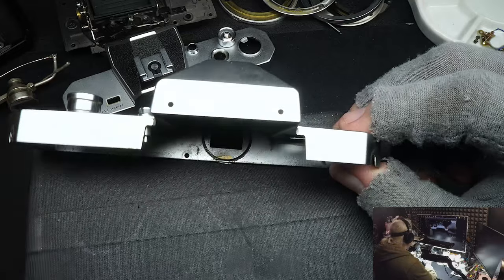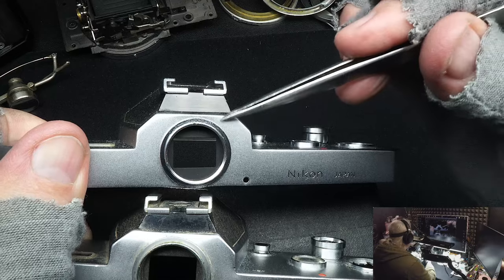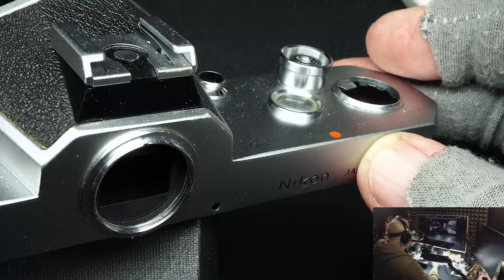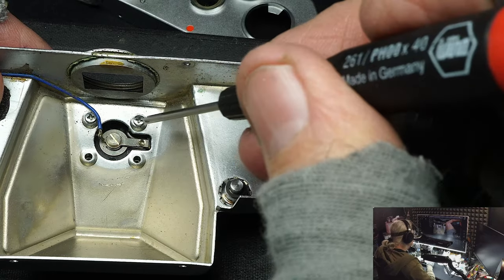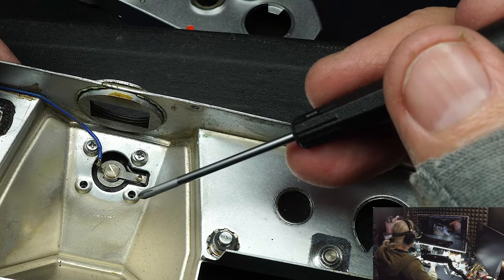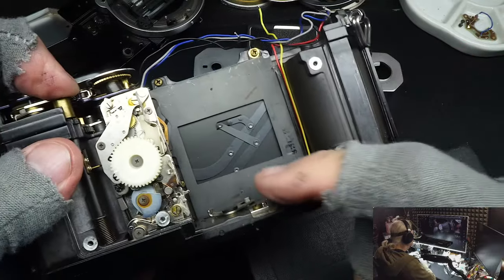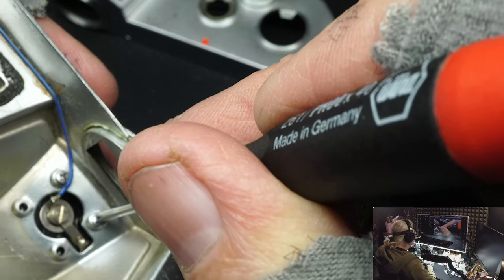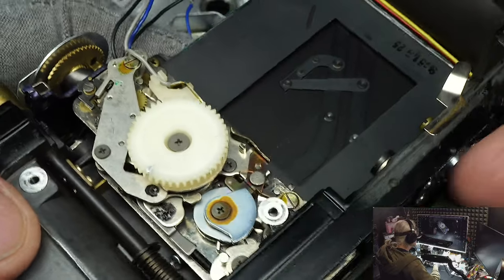Nikkormat FT2 | Locked Up Tutorial | DIY #005